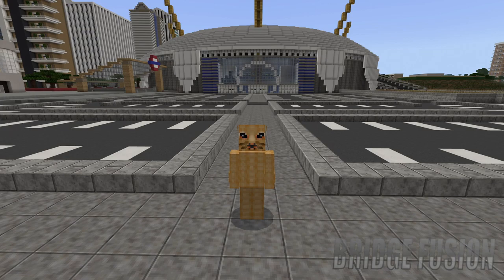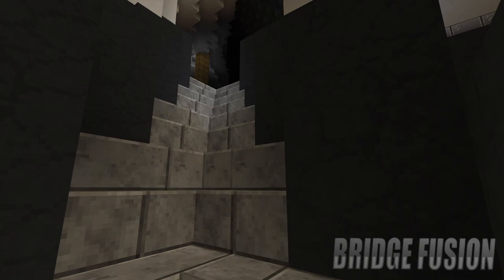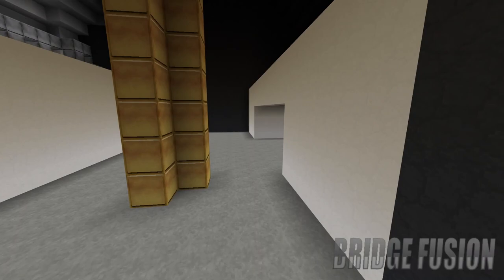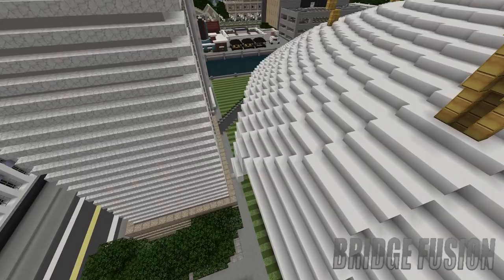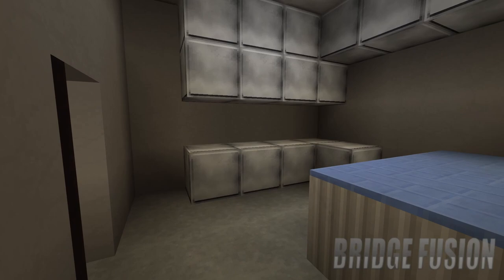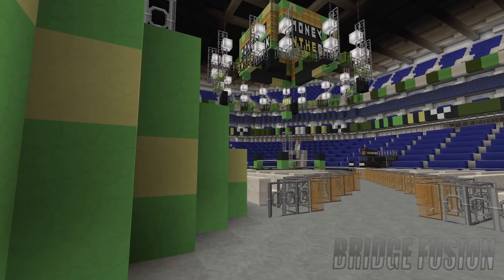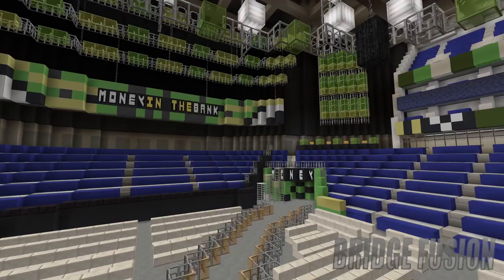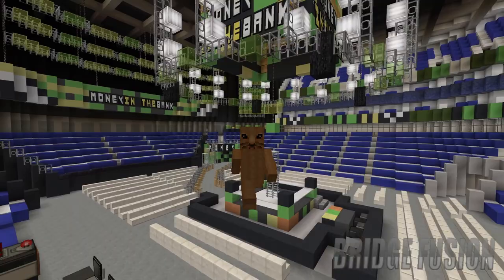WWE Money in the Bank 2023 | London O2 arena | DOWNLOAD LINK | Minecraft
Today is a WWE minecraft arena inside London O2 arena for Money in the Bank 2023!